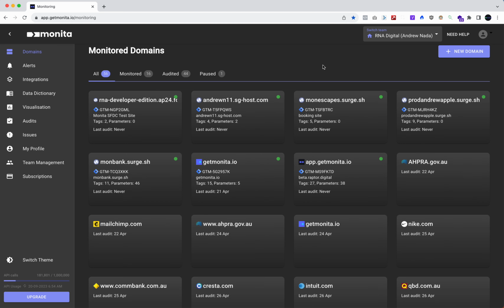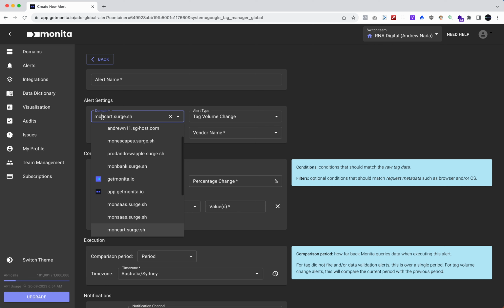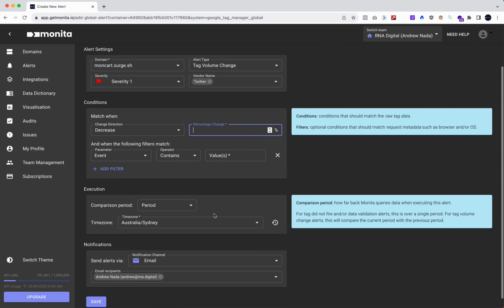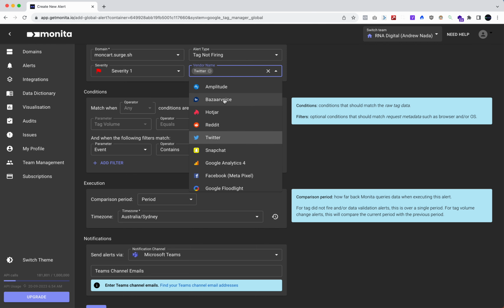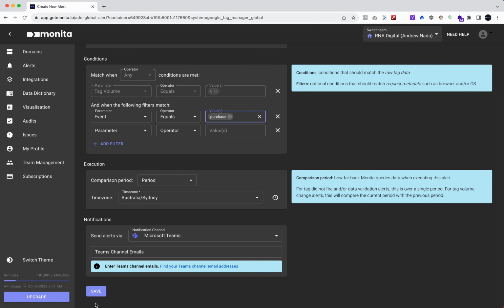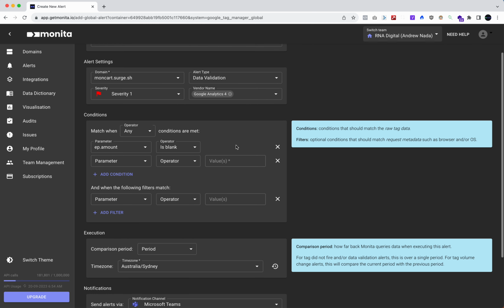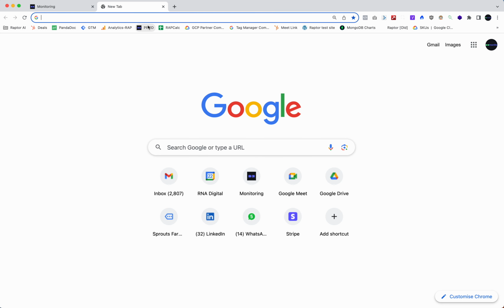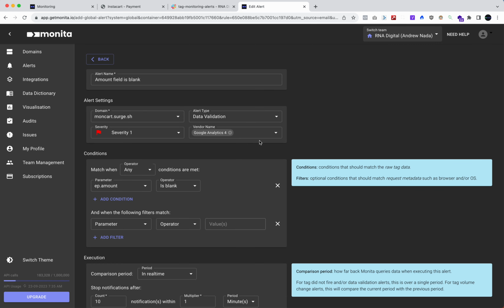How to setup Global Alerts